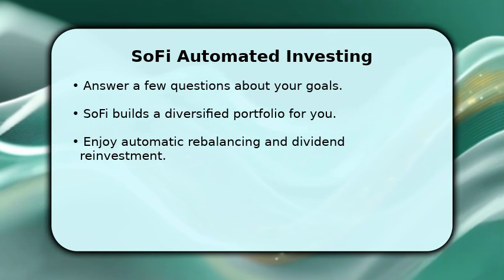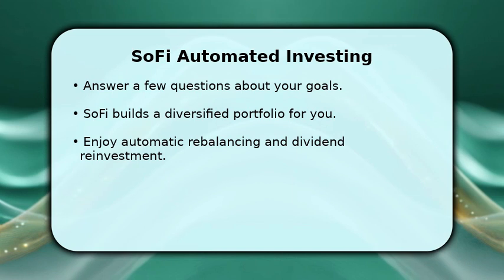How To Invest On SoFi - Step By Step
Are you looking to invest on SoFi but don't know where to start? This video will guide you through the step-by-step process of investing on SoFi. From creating an account to setting up your investment portfolio, we'll cover it all. Whether you're a beginner or experienced investor, this video is perfect for anyone looking to learn how to invest on SoFi.

SoFi investment guide, how to invest on SoFi, step by step investing on SoFi, SoFi investment process, investing on SoFi for beginners, SoFi portfolio setup, SoFi account creation, SoFi investment options, SoFi investment strategies